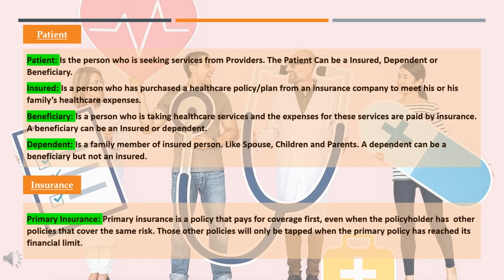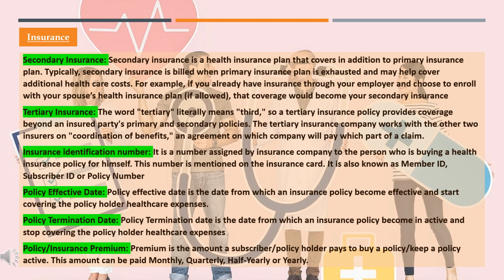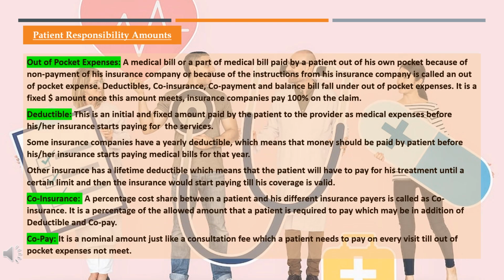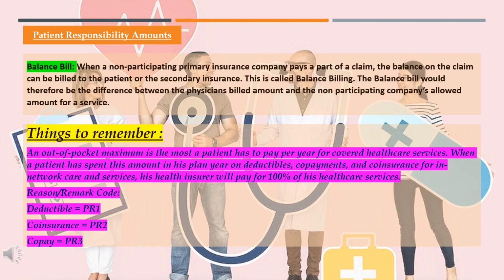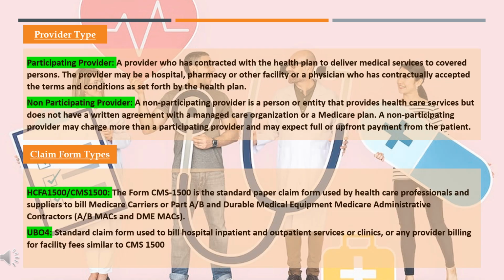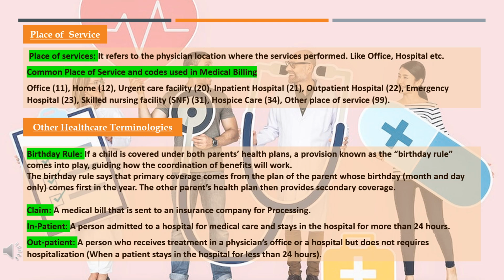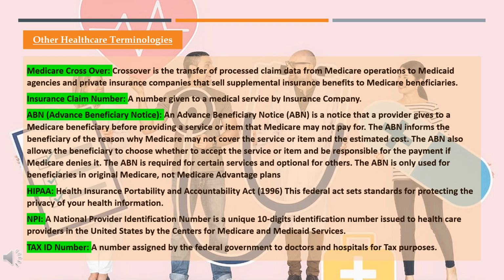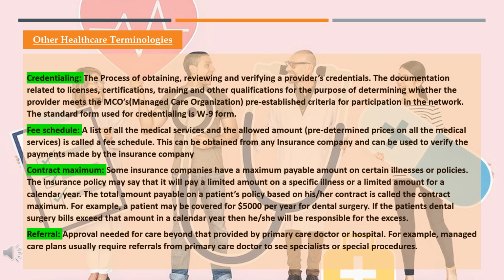Interview Questions For Medical Billing Specialists: Basic Healthcare Terminologies You Need To Know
Medical billing basic training.
This video will help you to learn the basics of US healthcare, which will help you to appear in an interview.

CMS-1500
UB-04